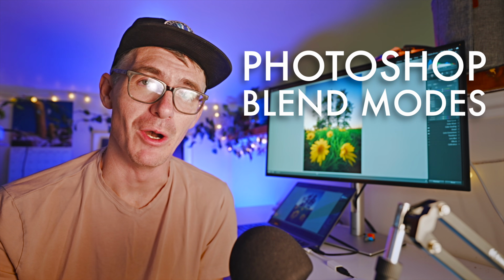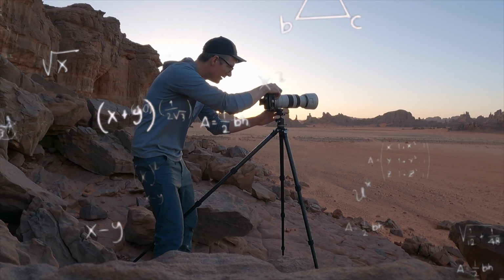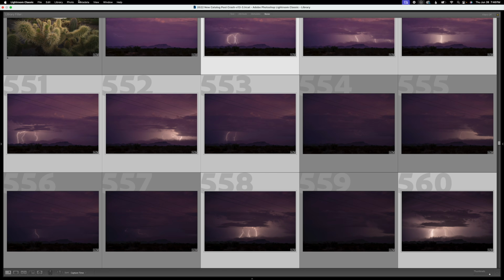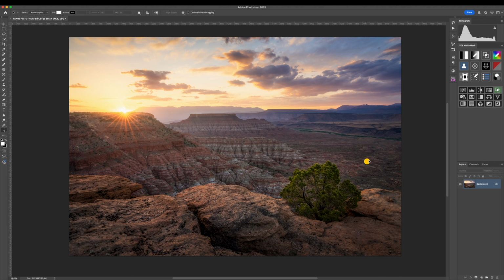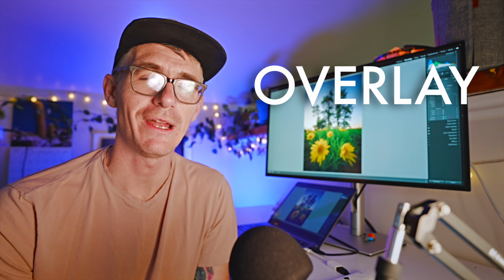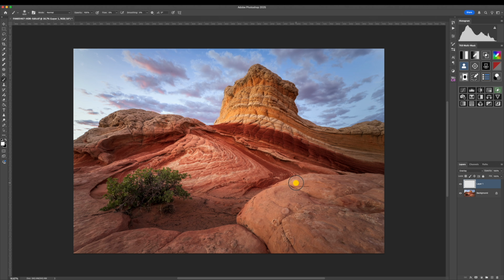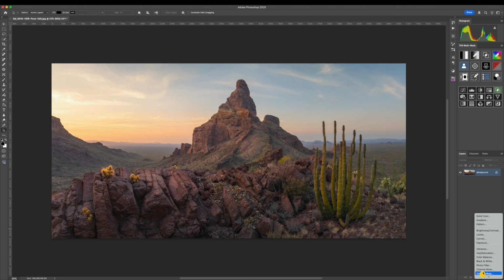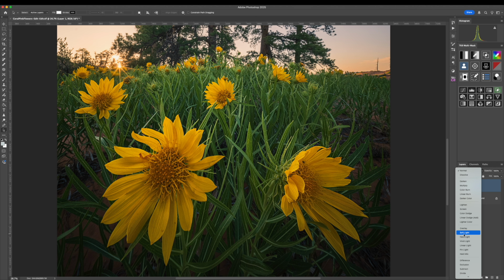The ONLY Photoshop Blend Modes you need to know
Photoshop Blend Modes can be confusing, so I tried to break this down by showing only the ones useful for nature photographers.

📬 Newsletter Signup / Photo Tips and More to Your Inbox 📬

Primary Body Sony
Mavic 4 Pro
Mavic 4 Battery
Leofoto Tripod

Lenses
14-24 Sigma
24-70 Sigma
100-400 Sony
10mm Laowa
The only SD cards I trust
Comfortable Neck Strap